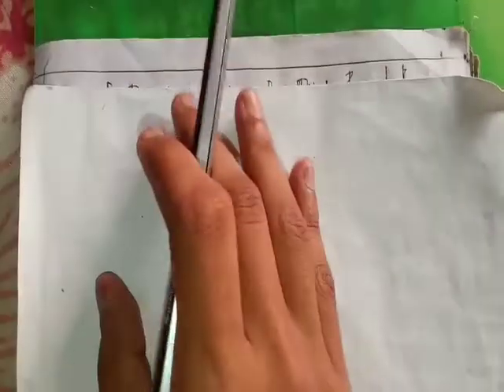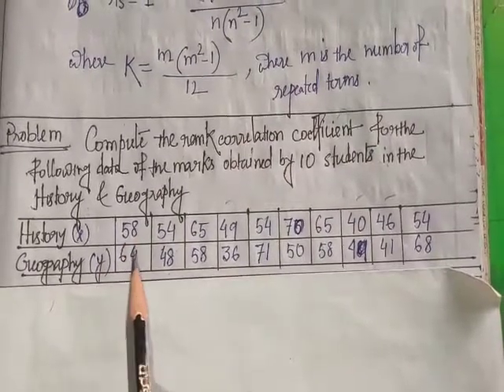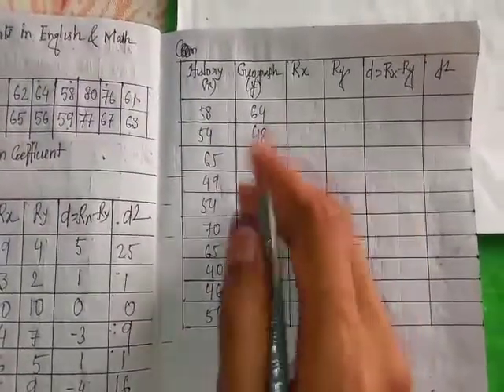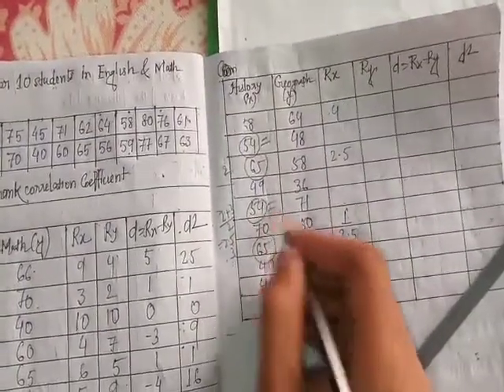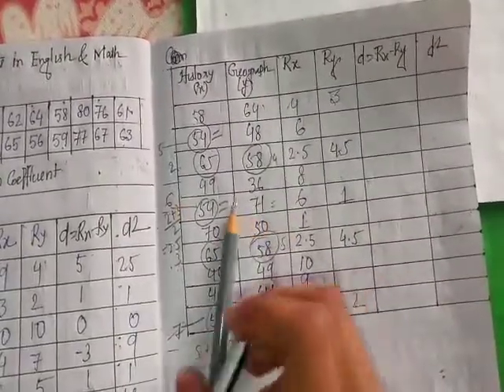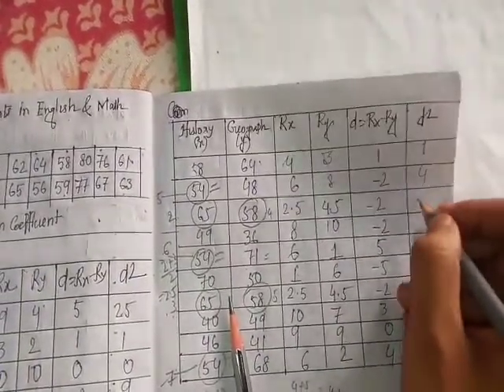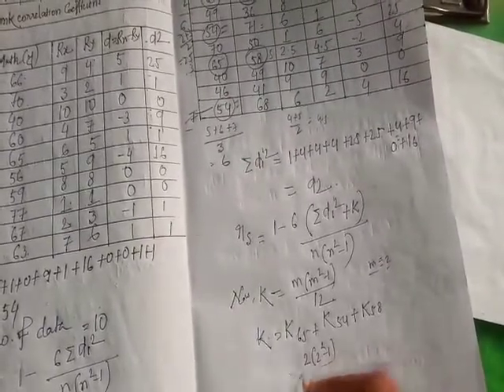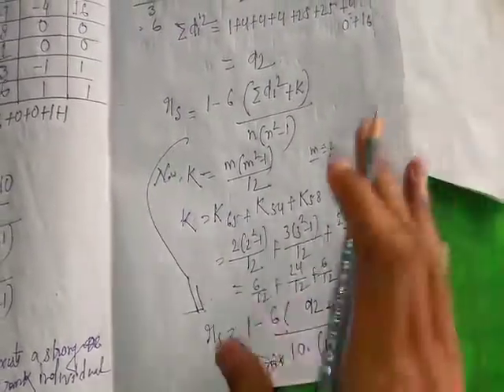Probability : Another problem on Rank correlation (for repeated rank)